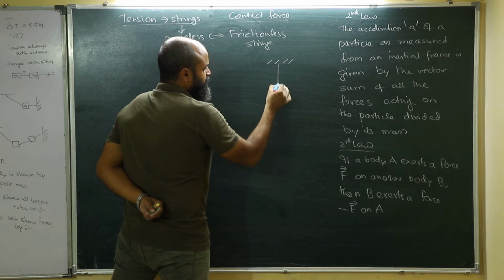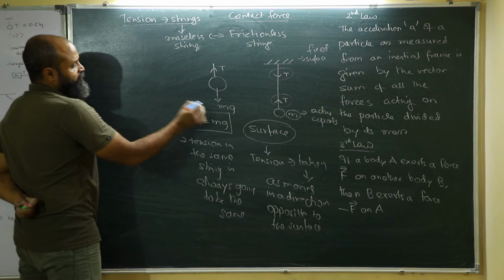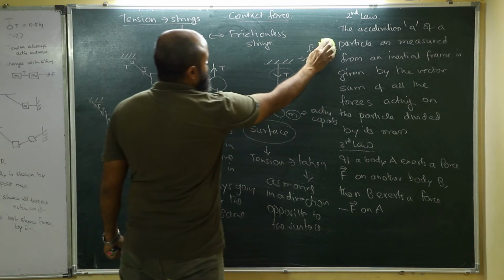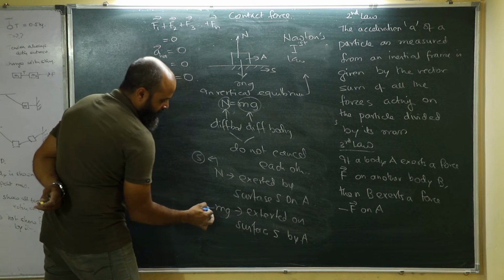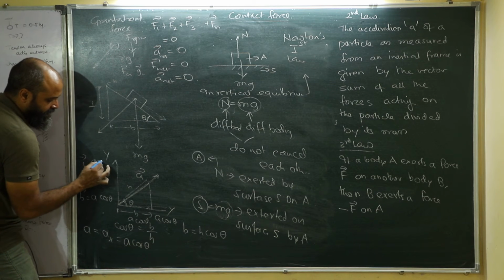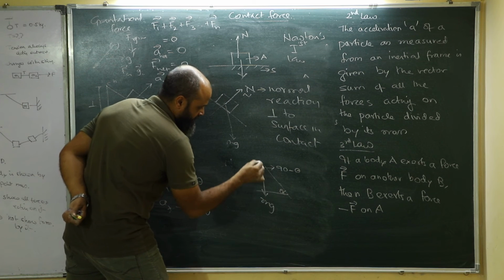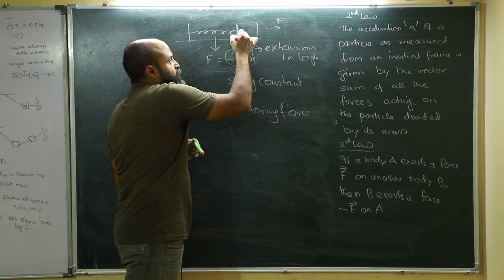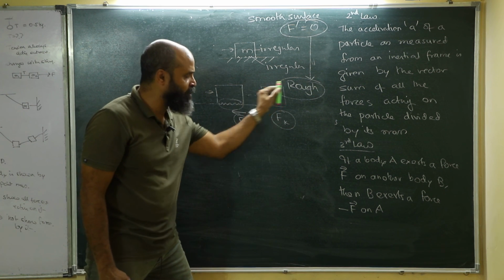Newton's Laws of Motion-Physics-Class XI/XII-IIT/NEET